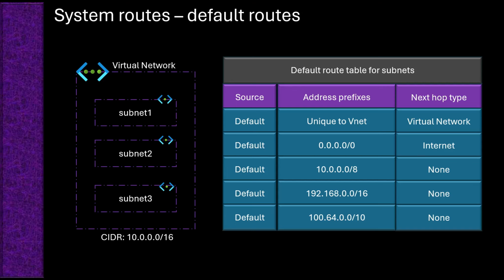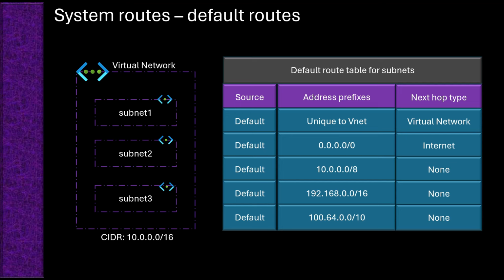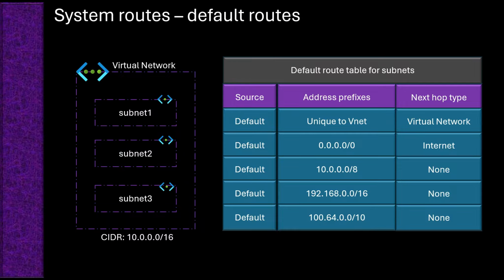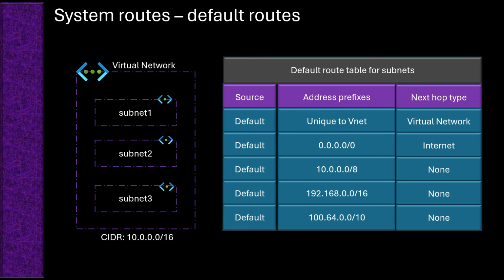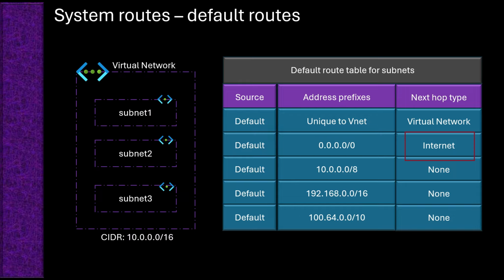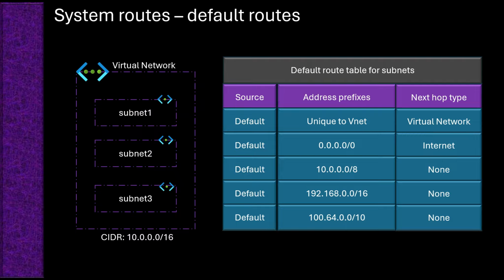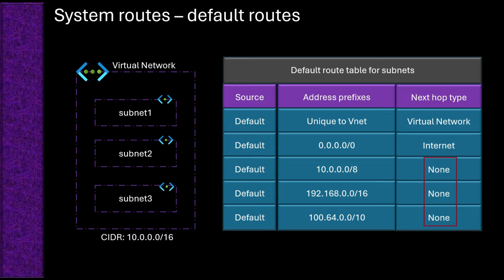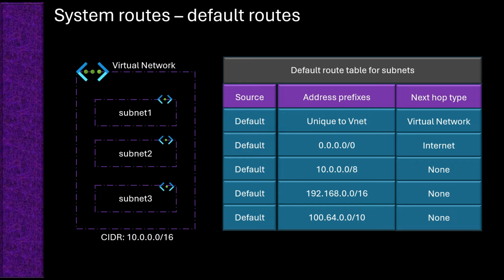System routes: default routes